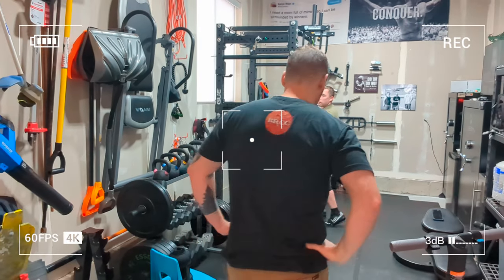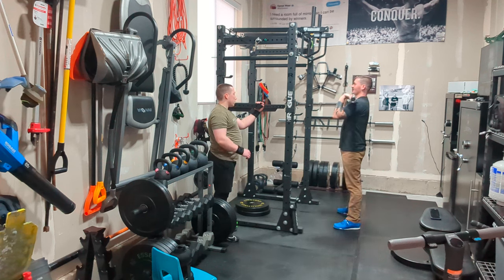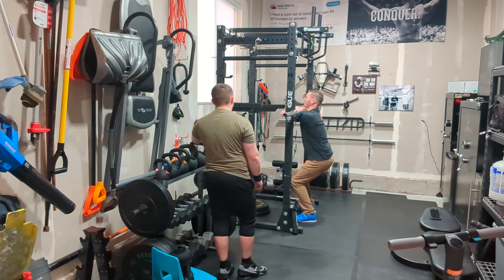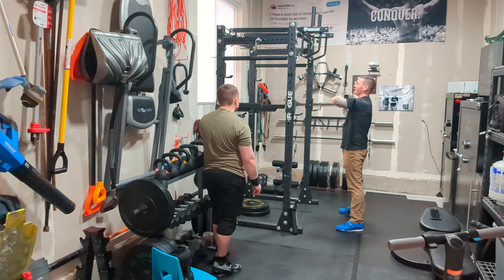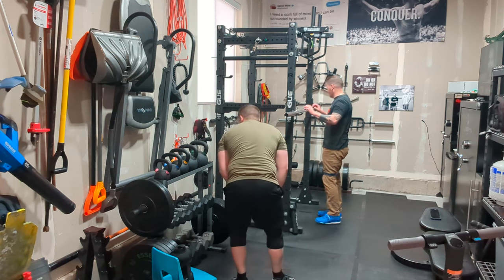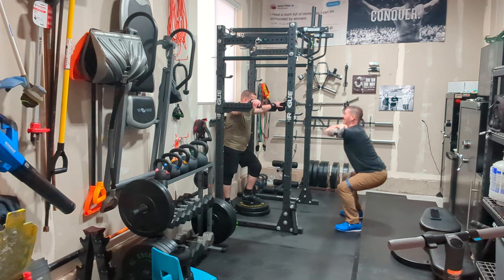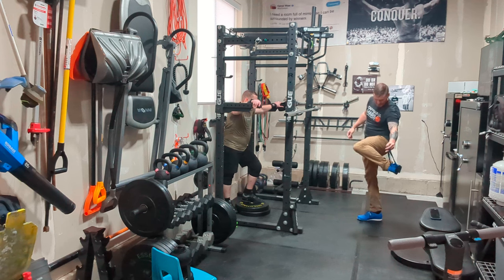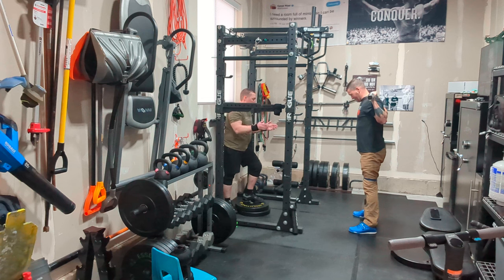Practicing my squat form - garage gym workout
I had my buddy @brantfuhriman come pull weight with me.